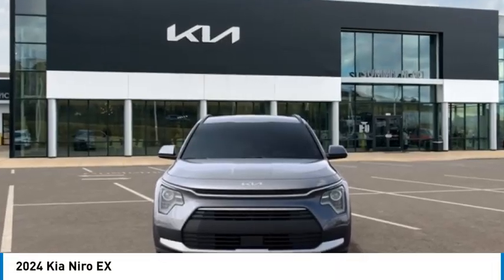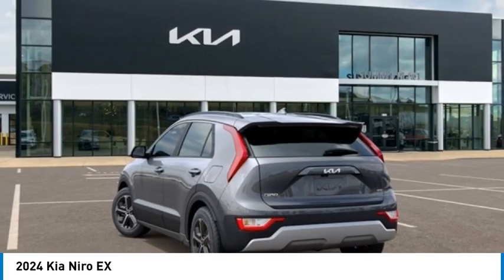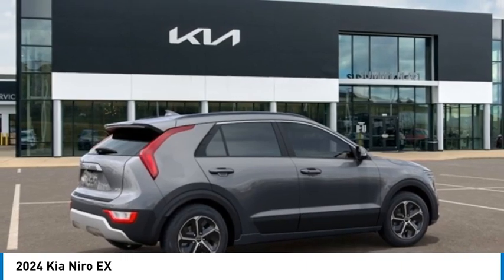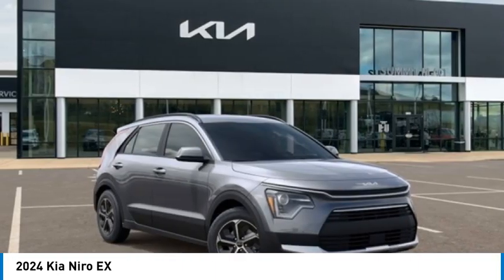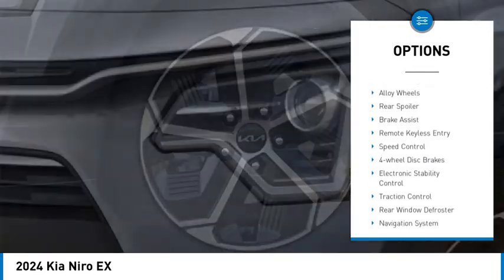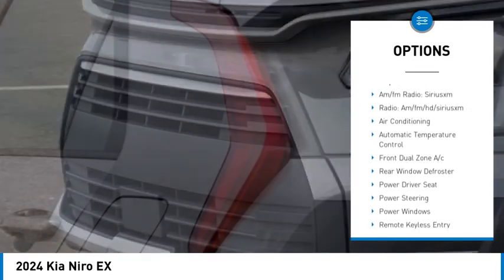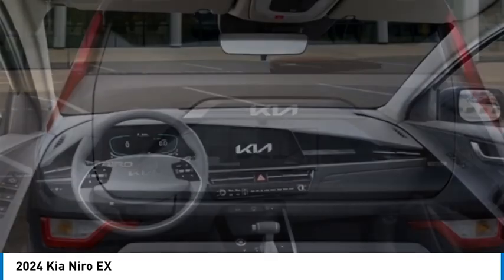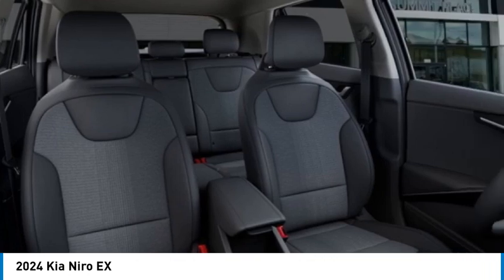2024 Kia Niro G24020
2024 Kia Niro EX